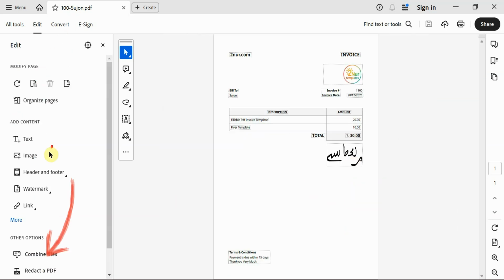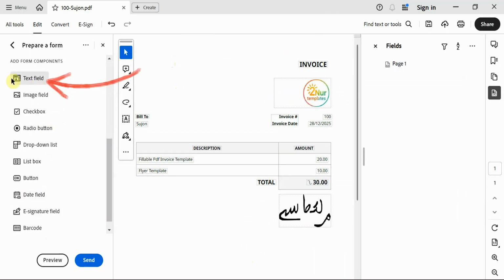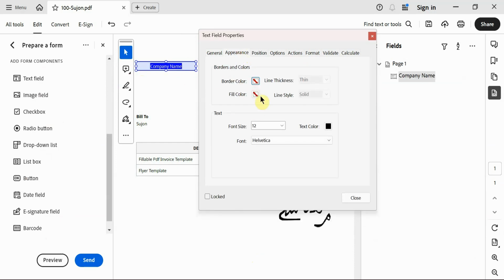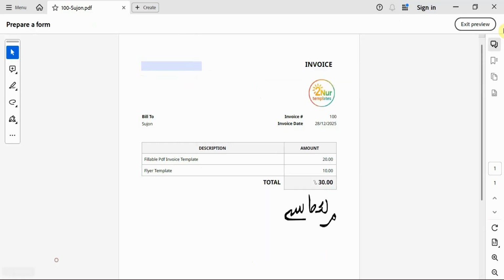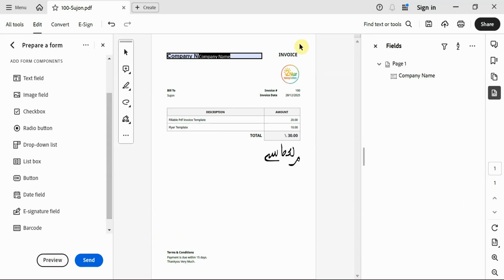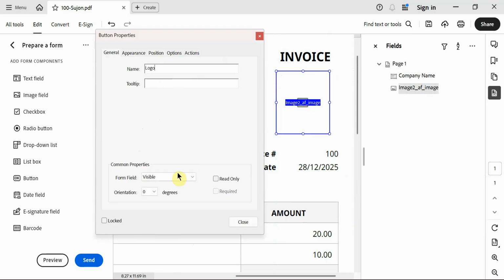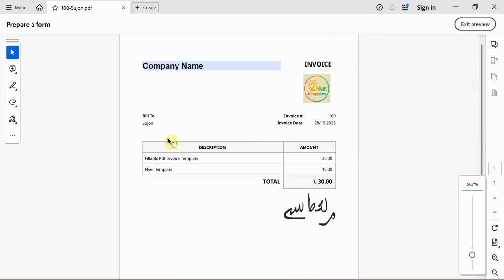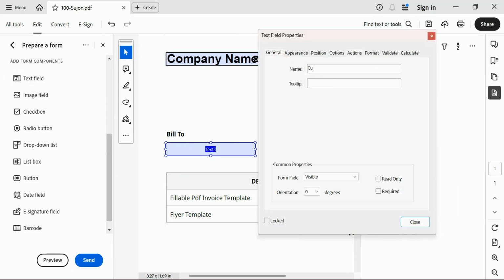How to Make a Fillable PDF Form in Adobe Acrobat (Beginner Tutorial)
In this video, you will learn how to create a fillable PDF form using Adobe Acrobat step by step.

You will learn how to:
✔ Create text fields, Image Fields, and dropdown menus
✔ Edit and customize PDF form fields

Fillable PDF forms are widely used for invoices, applications, registrations, and business documents. By following this tutorial, you’ll be able to create clean, professional, and user‑friendly PDF forms easily.